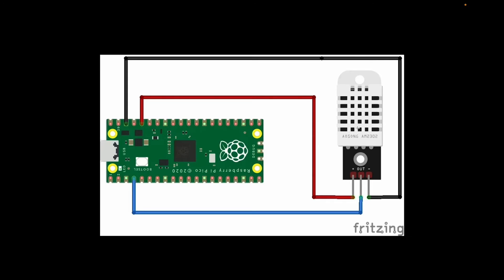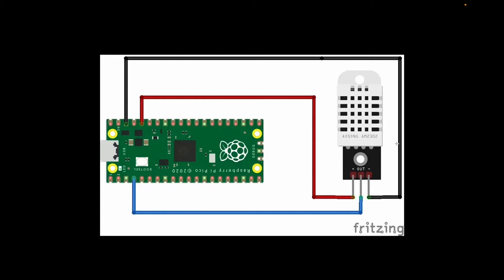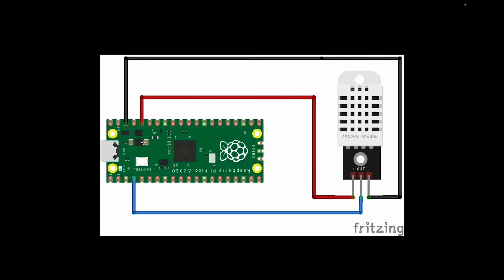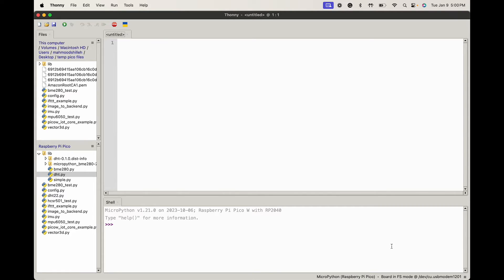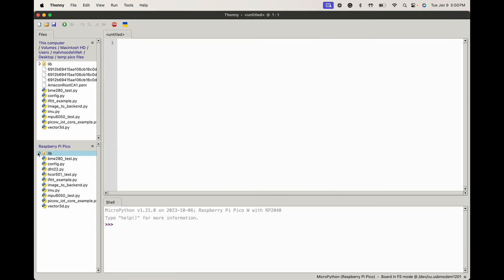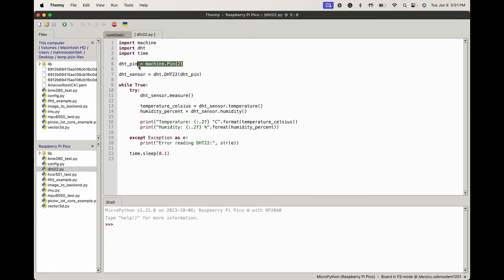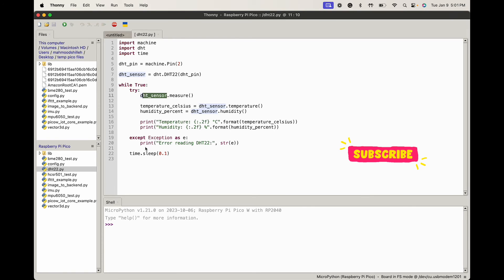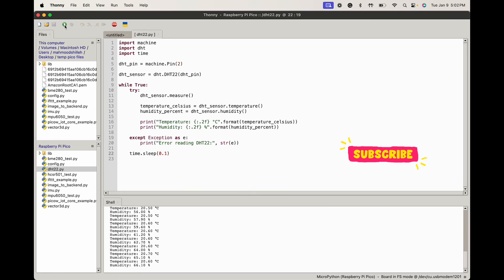How to Connect the DHT22 to the Raspberry Pi Pico - Measure Temperature and Humidity in MicroPython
Learn how to quickly connect the DHT22 to the Raspberry Pi Pico or Pico W in MicroPython. We will use Thonny as our editor. By the end of it, you will be able to get temperature and humidity readings accurately with this device!

Where to Buy DHT22:

Where to Buy Jumper Wires: